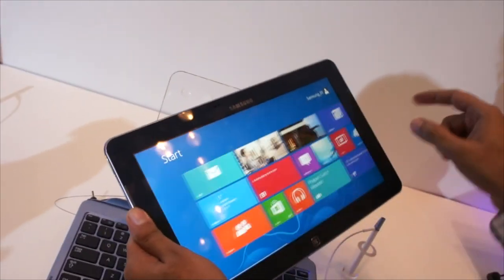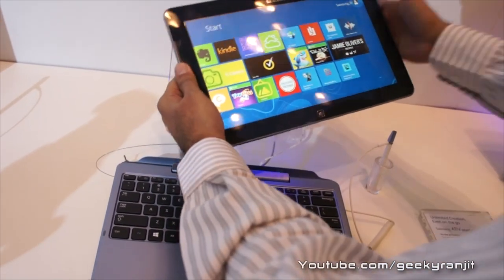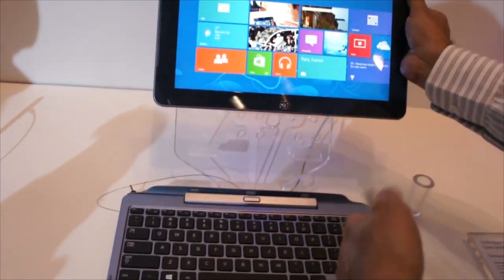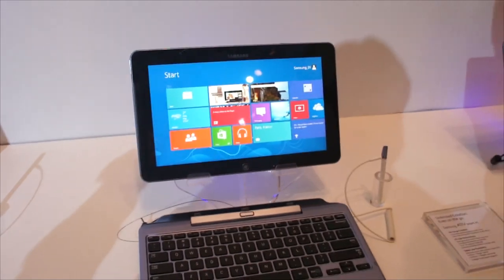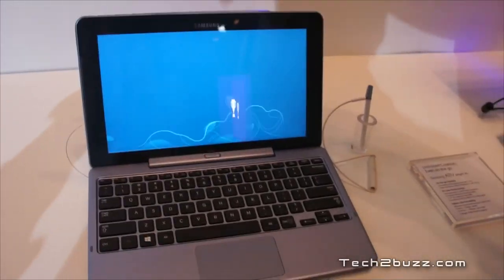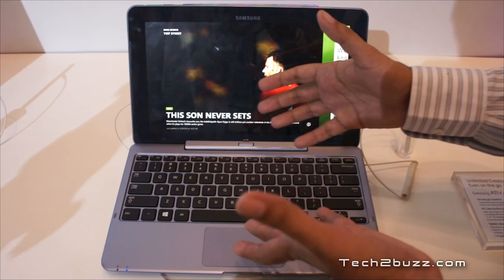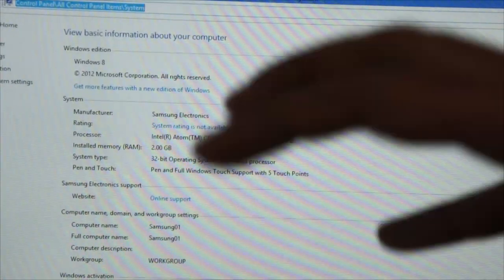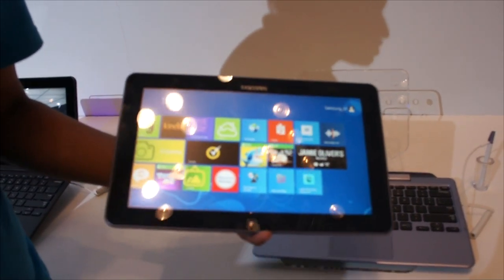Samsung Ativ Smart PC Hands On - Windows 8 Hybrid Tablet PC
Hands on with the Samsung Ativ Smart PC (Atom Variant) this is a windows 8 hybrid PC can work like a tablet and when docked with its keyboard function like a normal Laptop, it comes in 2 variants a Atom powered and a intel Core i5 version.